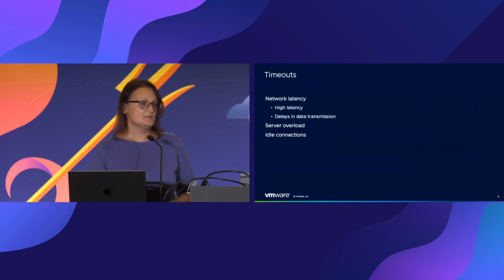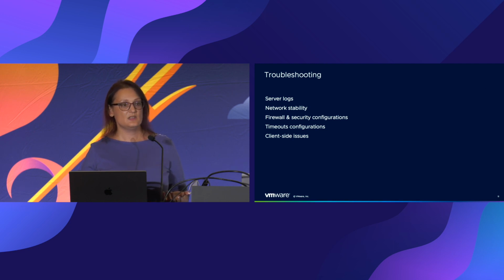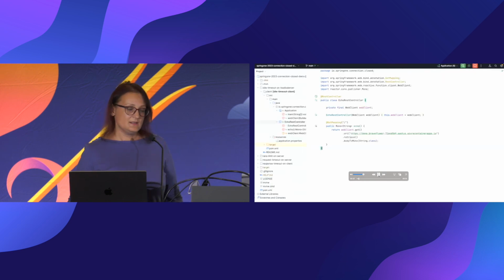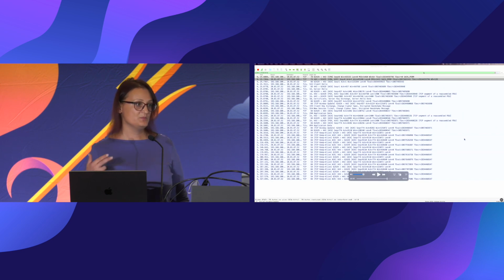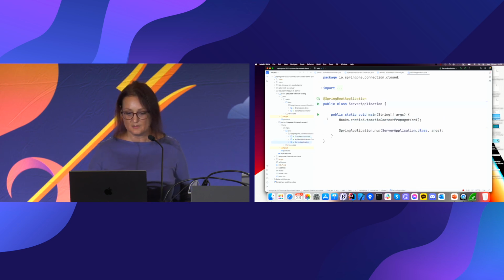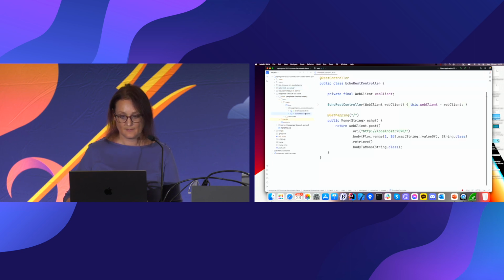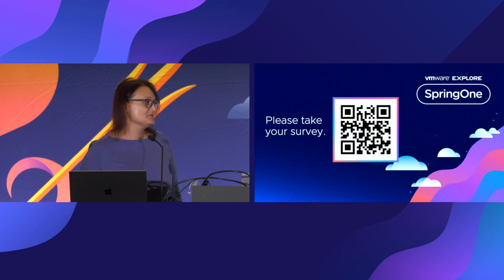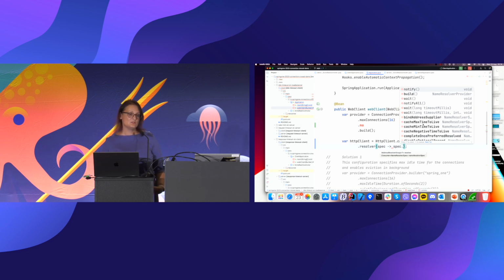What Is Happening with My Connections? Why Are They Closed?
Speaker:
Violeta Georgieva, VMware

Connecting to remote systems is a requirement for every modern application. One of the problems with remote connections is they might be prematurely closed without enough details to understand what has happened and how to prevent it.

This session focuses on:
• Some common problems that lead to prematurely closed connections, such as bad timeout configurations, missing connection pool settings, and so on
• Useful tricks for debugging such issues using proper metrics and tracing features
• Issue prevention with suggestions for tuning the configurations

The proposed techniques will be demonstrated using Spring WebClient.